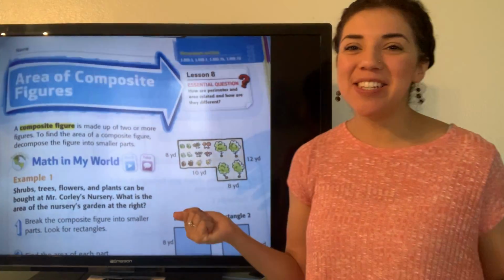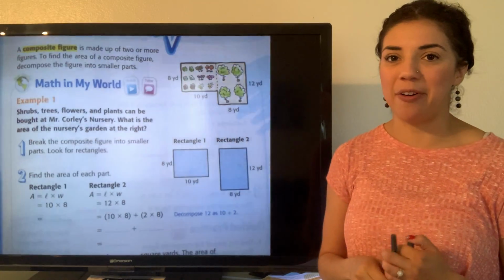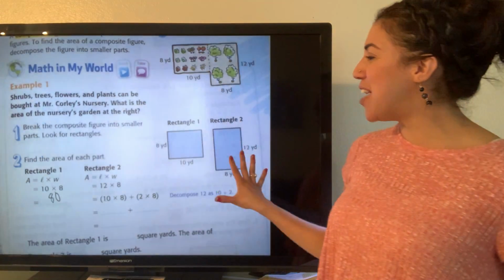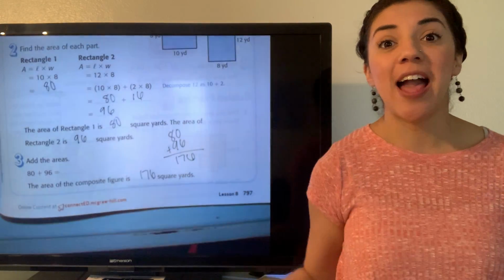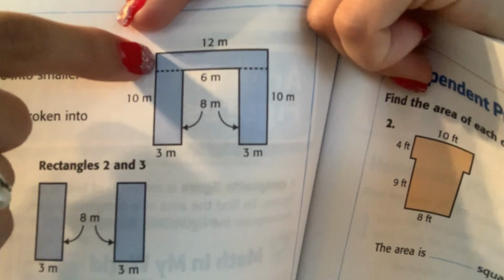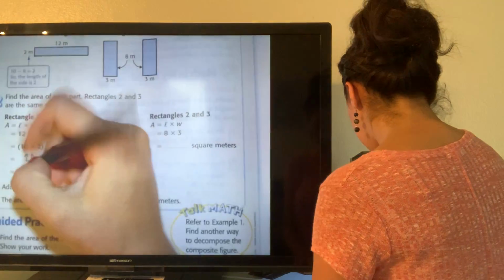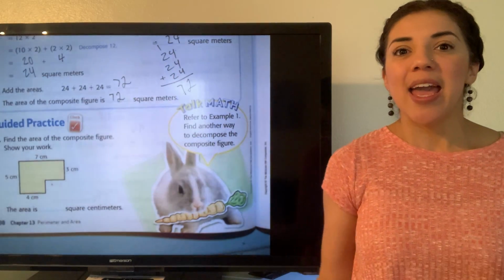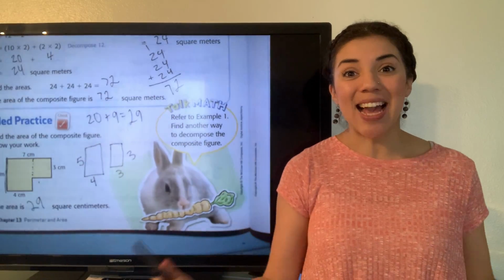Chapter 13 Lesson 8